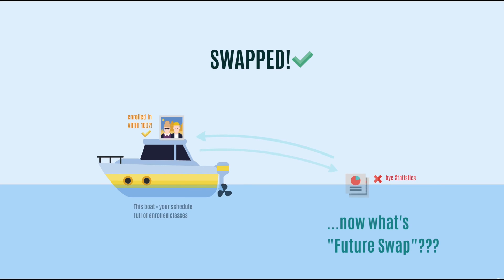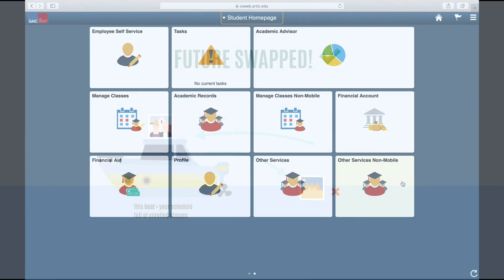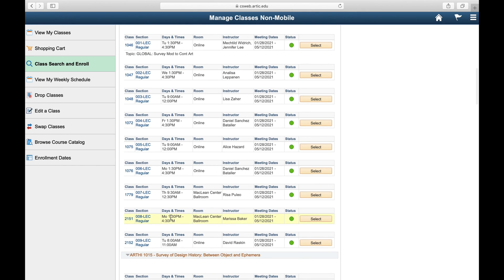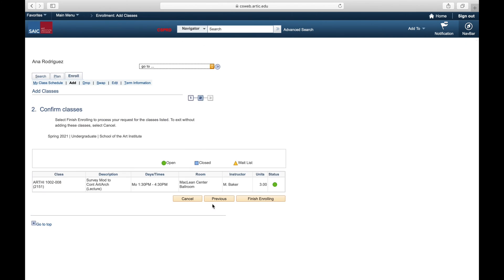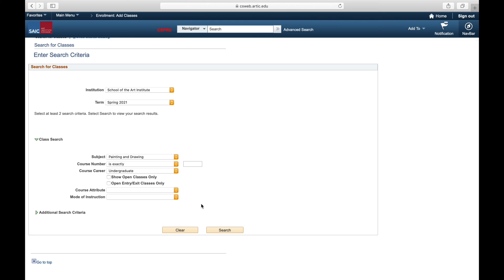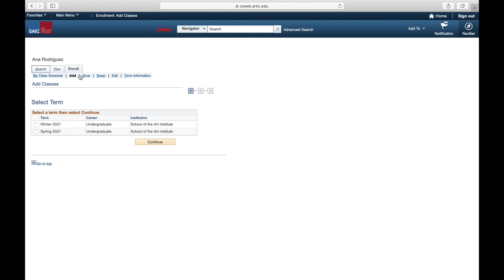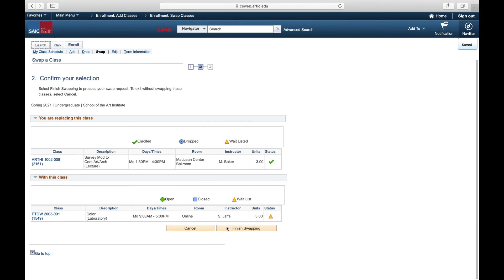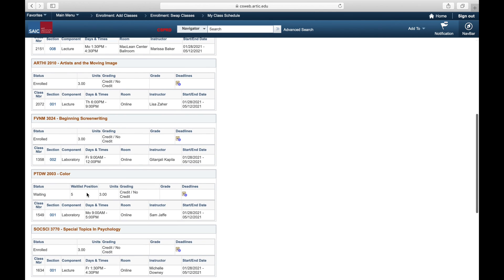How to Set up a "Future Swap" (Step-by-Step)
This video will show you step-by-step, how to set up a "Future Swap" between a waitlisted class, and a backup class. PLEASE NOTE: you will NEED to set up a "Future Swap" if there is a conflict of time between your potential waitlist class and an existing class on your schedule. Otherwise, the time conflict will block you from being taken off the waitlist and added to the class when a spot opens up.

1. Log into your Student Self-Service Portal
2. Click on "Manage Classes NON-MOBILE."
3. Choose a backup class, and enroll in it.
4. Add your waitlisted class to your Shopping Cart
5. Use the "Swap" function to link your backup class to the waitlisted class
6. In the future, when a spot opens in the waitlisted class, the system will automatically drop you from the backup class, and enroll you in the waitlisted class.